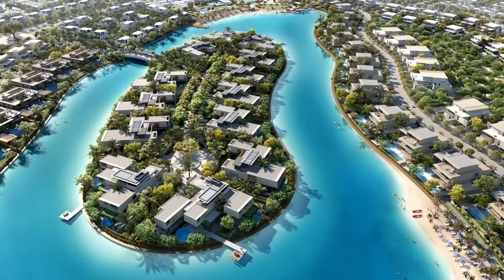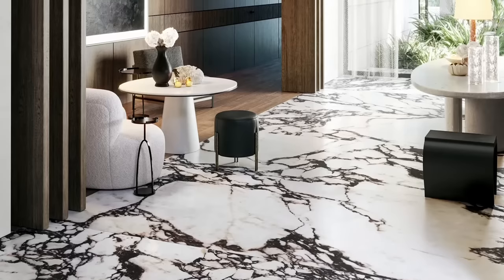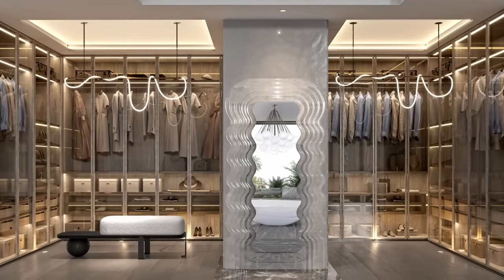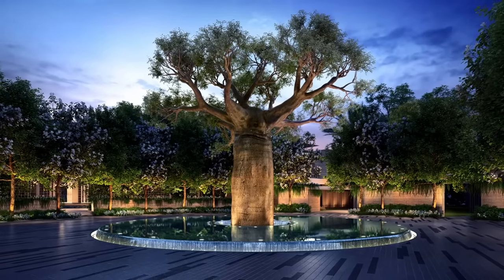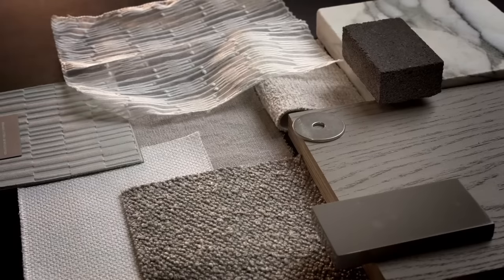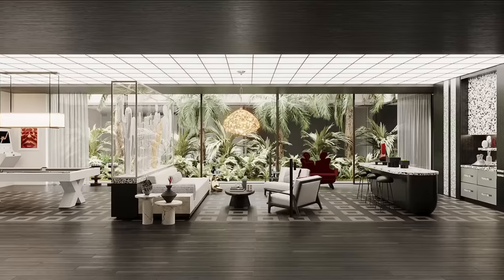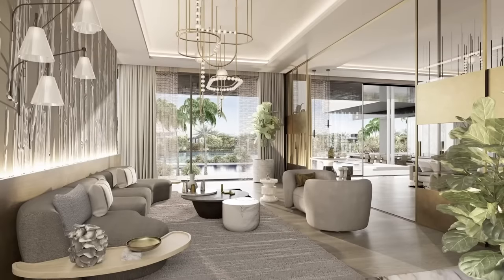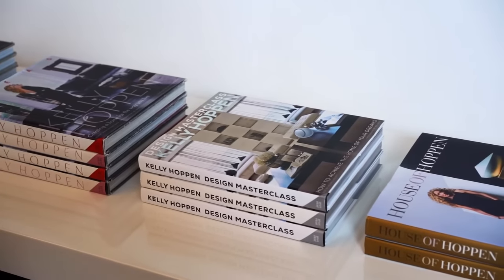Tilal Al Ghaf | Lanai Islands Interiors Design with Kelly Hoppen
Award-winning Interior Designer Kelly Hoppen breaks down her creative approach to the stunning Lanai Island interior design options.

Inspired by the azure waters and pristine greenery that surrounds the mega estates, showcased are the different interior palettes that future residents will be able to choose from.